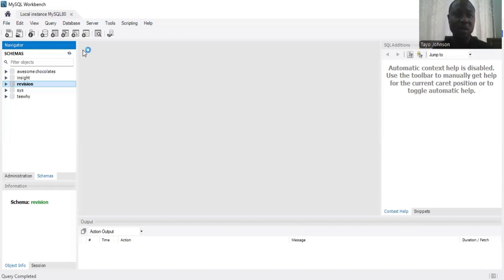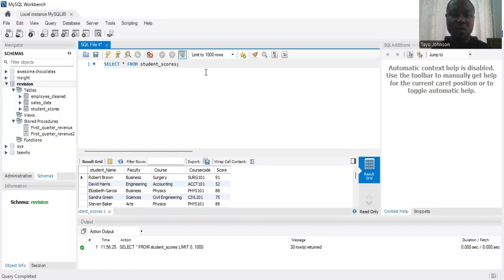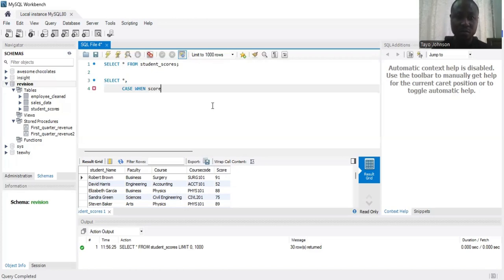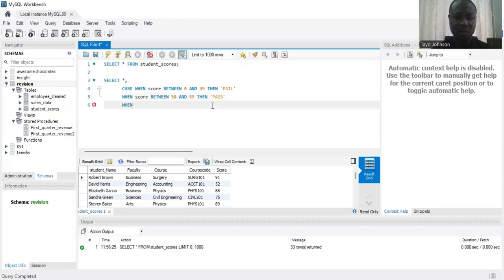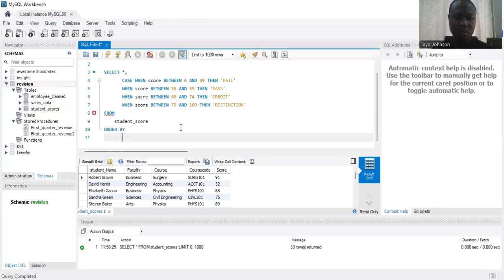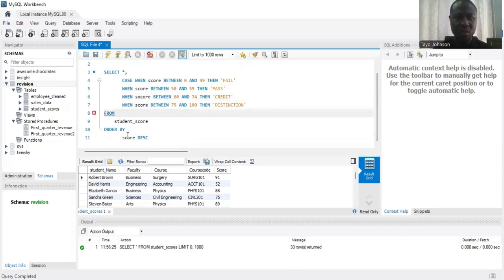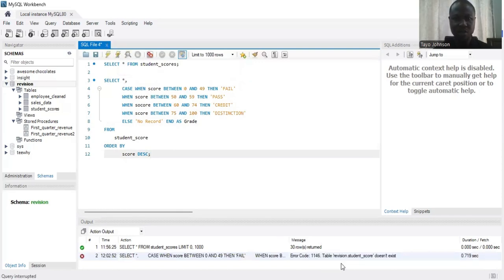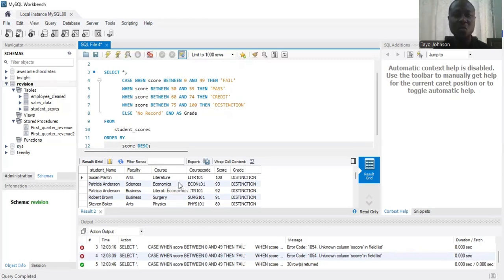How to use CASE Statement Operator effectively in SQL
Learn how to use the CASE operator effectively in SQL to simplify complex queries and add flexibility to your data analysis. Whether you're categorizing data, creating conditional logic, or handling null values, this tutorial will guide you step-by-step. Perfect for beginners and pros alike!